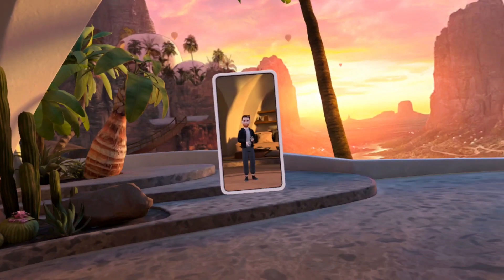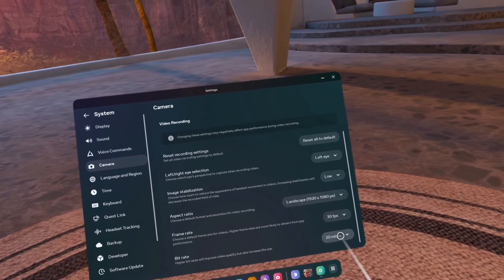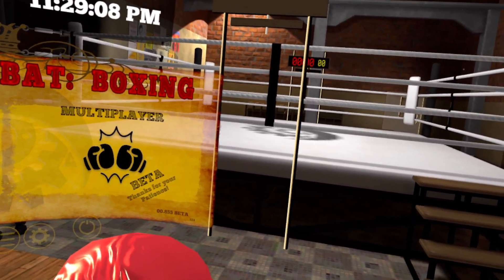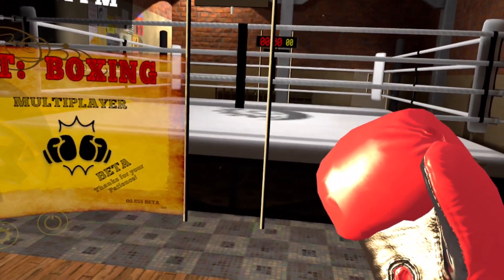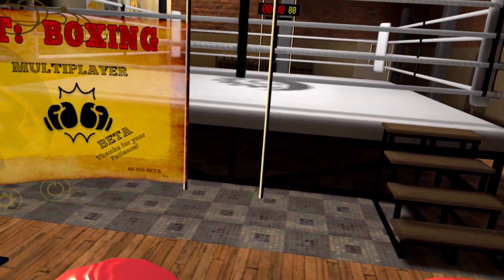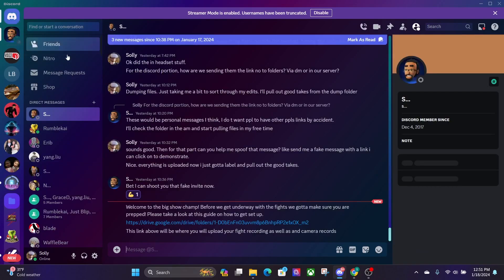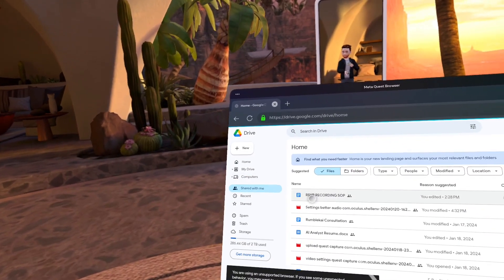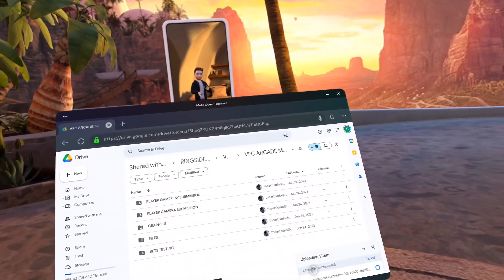How to Record Your Fight Footage on Oculus Quest 2: Step-by-Step Guide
Dive into the world of VR recording with our easy-to-follow tutorial on how to capture your fight footage using an Oculus Quest 2 headset. Whether you're gearing up for a virtual boxing match or just want to save your best VR gaming moments, this video has you covered. We'll walk you through every step, from setting up your recording settings to transferring videos to your computer. Perfect for gamers, VR enthusiasts, and content creators looking to showcase their skills. Don't miss out on recording your epic VR battles – watch now and start capturing your victories in crystal-clear quality!